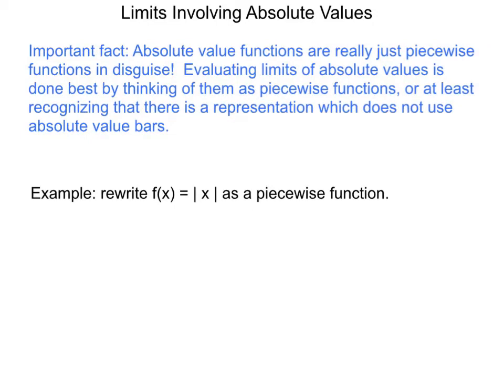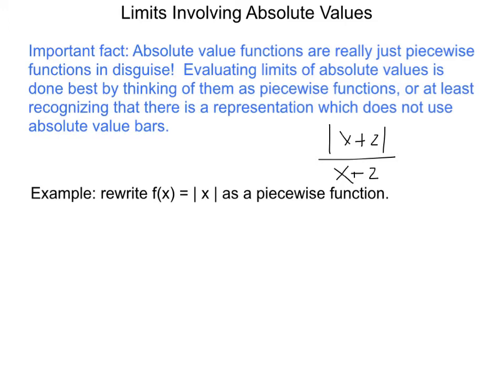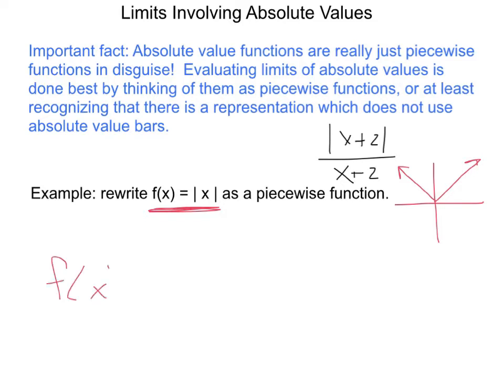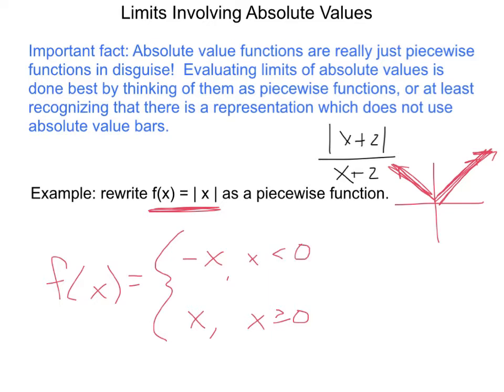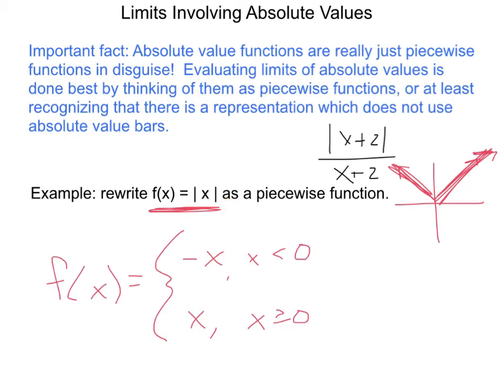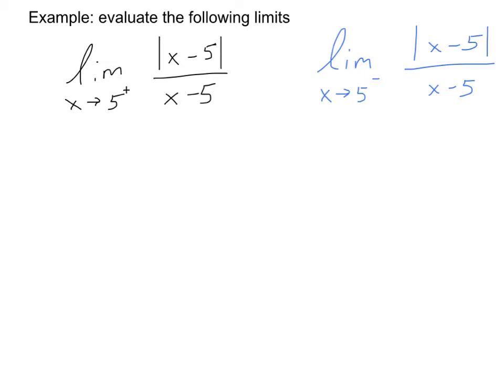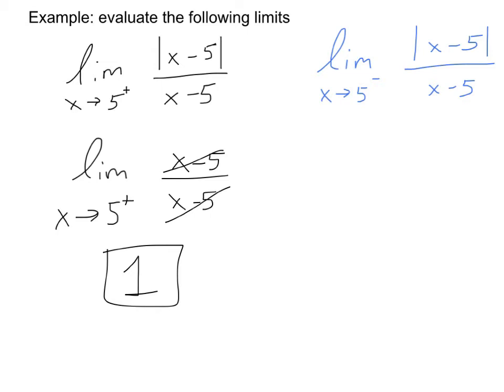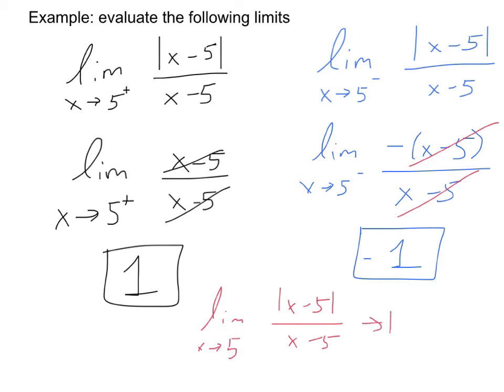Lesson 1 7B Limits Involving Absolute Values